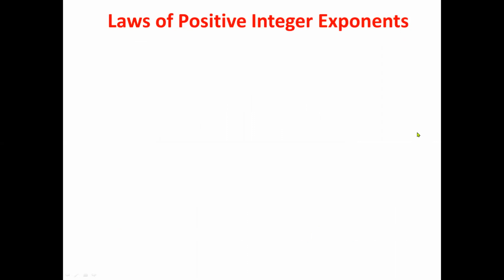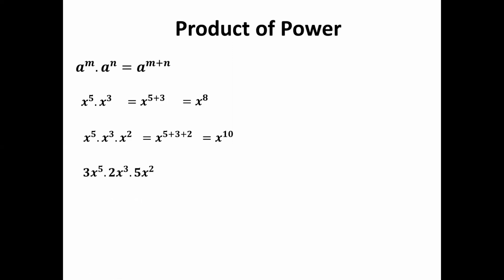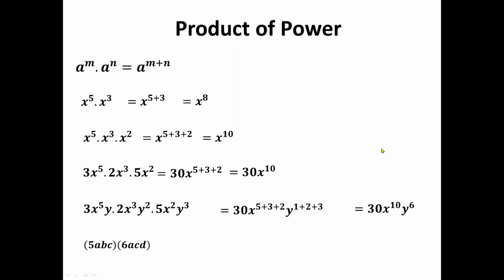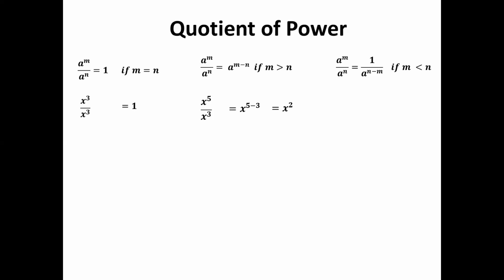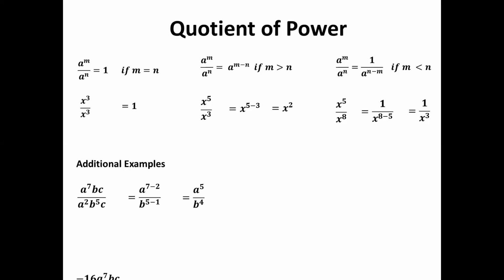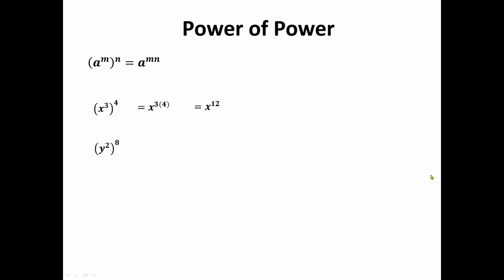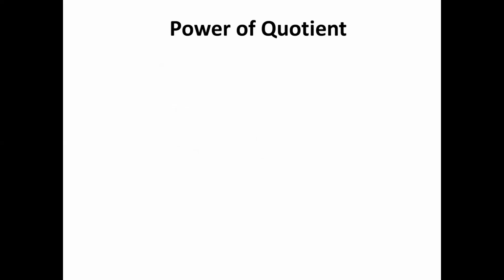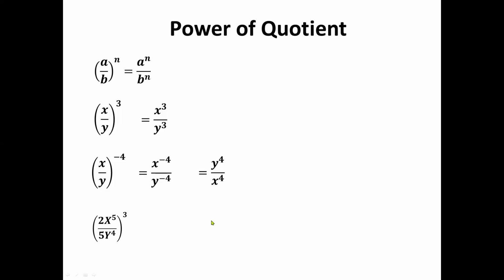Polynomials Part 3 Prelim Concepts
Ibinabahagi ang video na ito sa lahat ng mga kabataang may layuning magpursigi sa pag aaral at mapataas ang antas o kalidad ng pamumuhay sa lipunan upang mas maging  maunlad at kapaki pakinabang sa ating bayan.